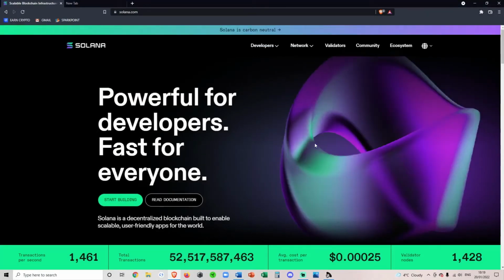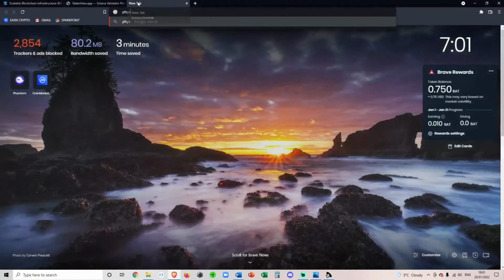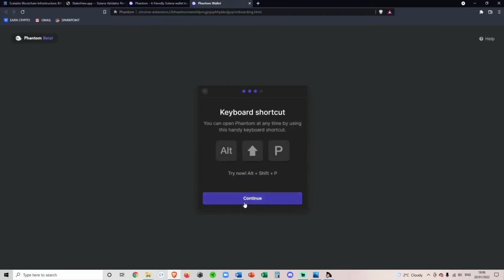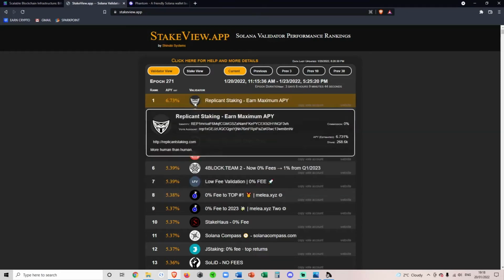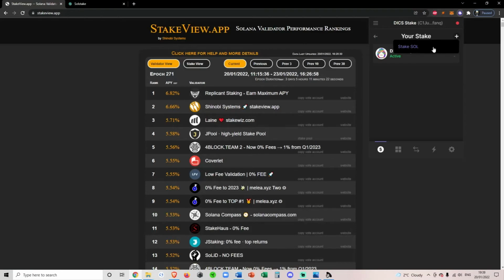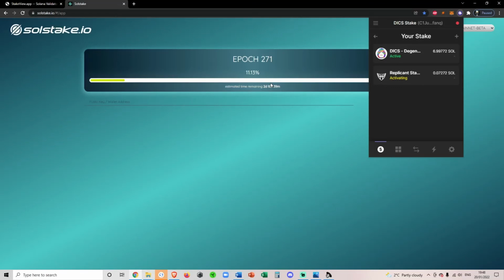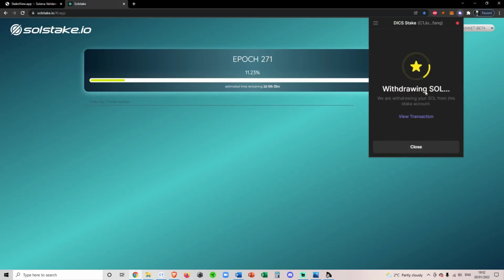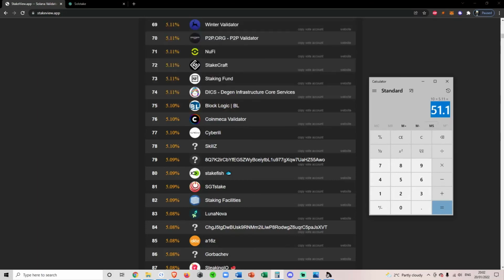Solana Staking on Phantom Wallet Tutorial – 7% APY Passive Income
How to stake Solana on Phantom Wallet

Bitcoin BTC Technical Analysis, Solana Ethereum Shiba Inu Dogecoin Dogelon Mars Crypto.com SPY BTC SOL ETH CRO and other Alt Coin Analysis. Bitcoin Crypto BULL MARKET Live Updates – January 2022

Chapters:
0:00 What is Solana
0:18 What is Solana Staking
0:56 How to Stake Solana with Phantom
2:07 How to Choose a Good Validator
2:58 Staking Statuses and The Epoch
5:44 How to Calculate Rewards
6:46 Thank You For Watching!

Spot Exchanges

Social Media and NFT wallet

Bitcoin: 3K84nZKz4Cxvmi9PEwHefkYRnSjjDsuUyA

Solana: 8wXrjRN4PsoWeVQiEkfBawDoeW7VTBTCXoVM2yoPUbYX